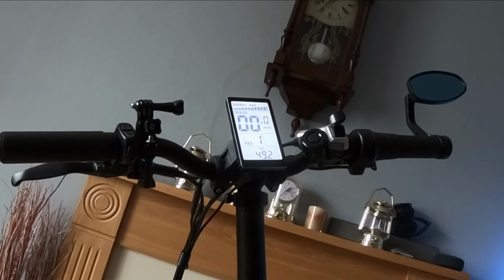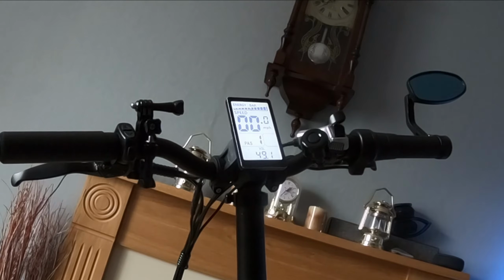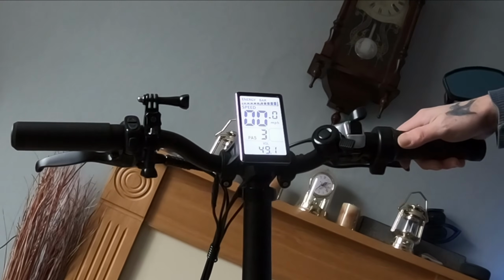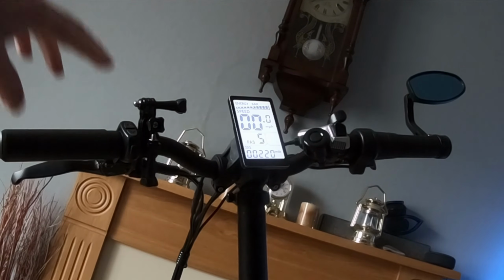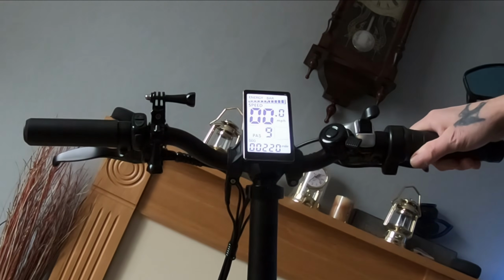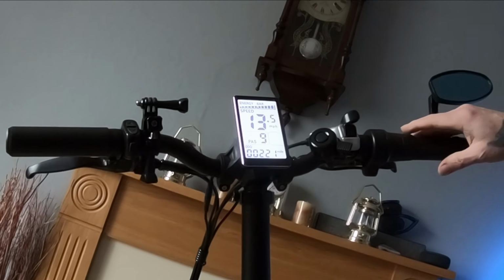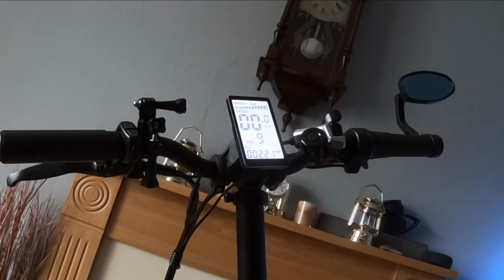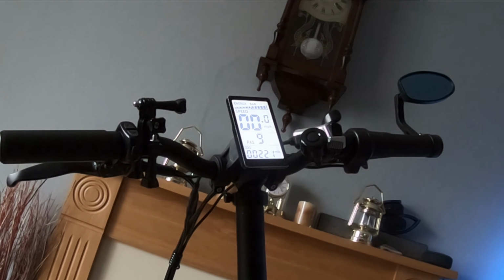ENGWE EP-2 e-bike. Power Assist Options. **Part 1**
Just a quick test to see if altering the power assist amounts on the M5 display on the EP-2 500w motor, between 3, 5, and 9, makes any difference to the top speed. 3 and 9 do appear to get a higher speed, I wasn't convinced at first, and thought it may just be fooling the display, but going off the sound of the motor, it definitely sounds as if it's spinning faster. Only comparing this to a GPS reading will truly tell. Setting it to either 3 or 9 may have effects on the battery range though I would have thought ... Part 2 will be on road testing.

Links below to buy the bike and other upgrades,

Link to purchase Engwe EP-2.

Bicycle accessories

Freewheel and tool

Zoom Xtech HB100 calipers.

Zoom suspension seat post

Rear Rack bag.

20x4.0 Tyres

GoPro equipment

Various microphones.

Rechargeable air pump